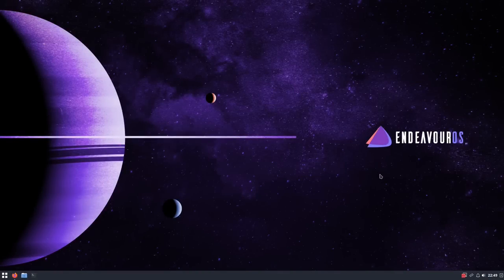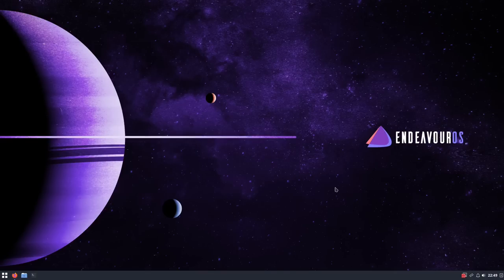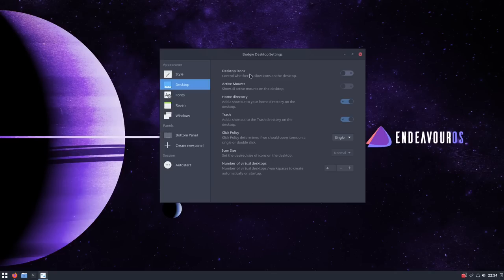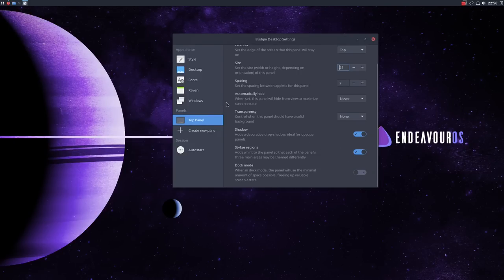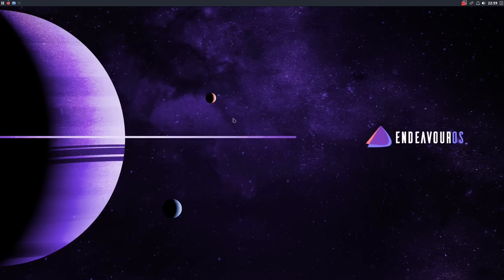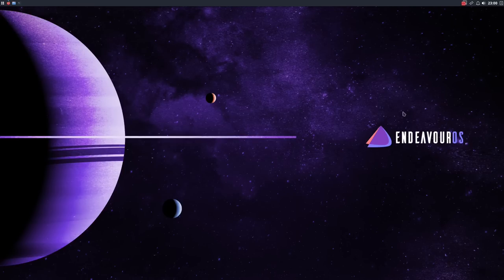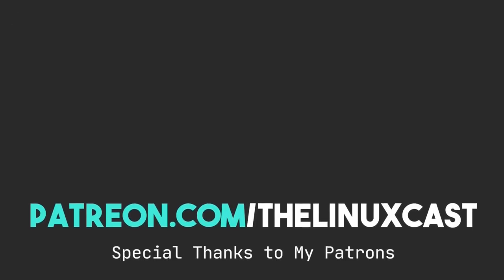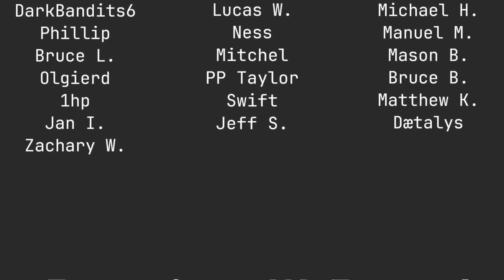Budgie: Is it Good?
Today I revisit the Budgie desktop environment.

Time Stamps
0:00 Intro
2:03 Looking at Budgie
3:04 The Base UI
5:08 Budgie Settings
9:43 Gnome -- scratch that -- Budgie Settings Center Thingie
10:52 Budgie Screen Shot Tool
11:15 System Tray
11:30 It's Still Kinda Just Gnome
11:53 Conclusions
16:04 Wrapping Up